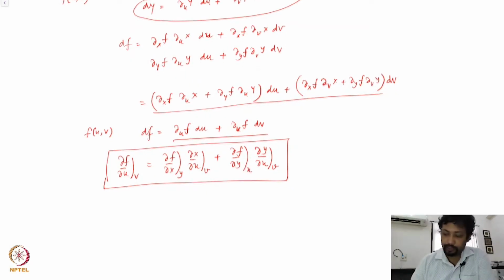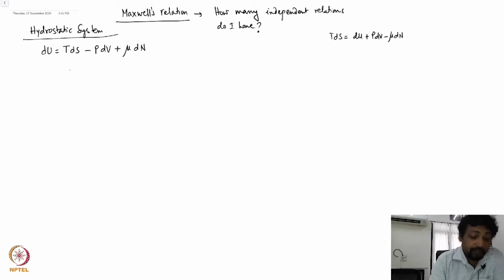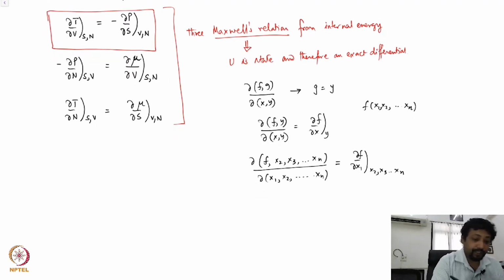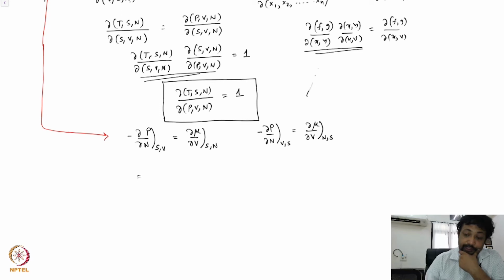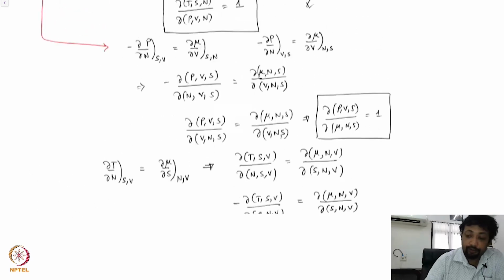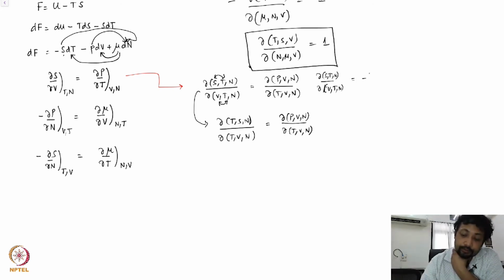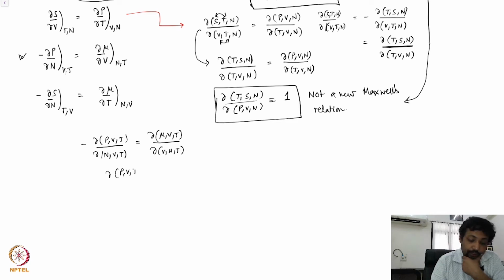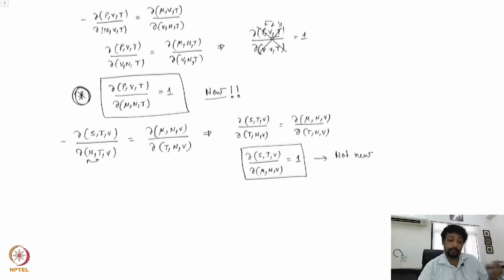Maxwell's relations - Part II